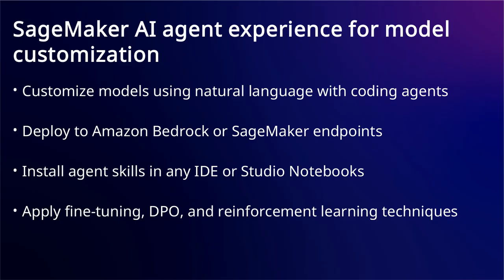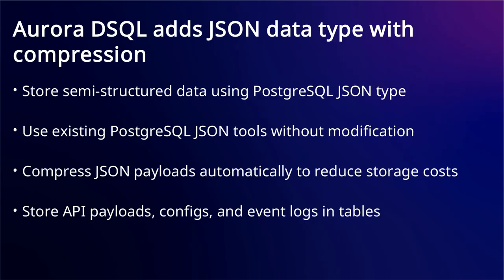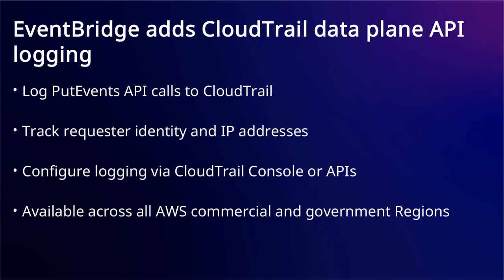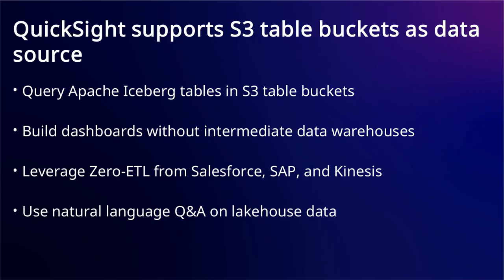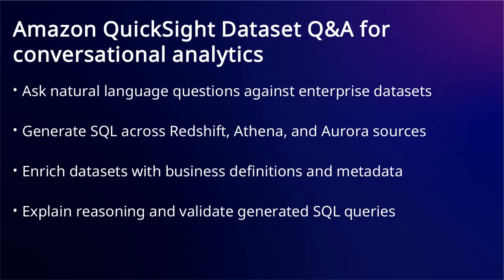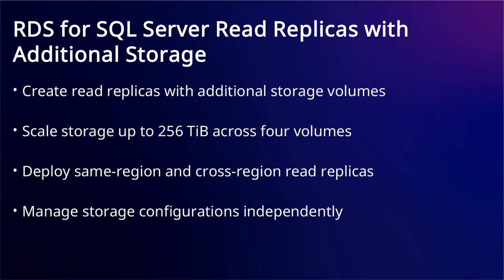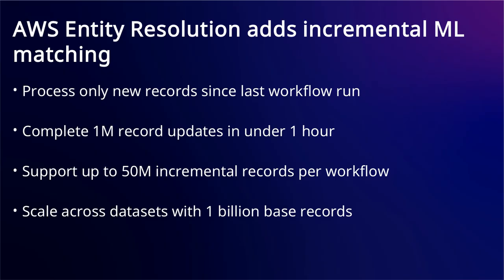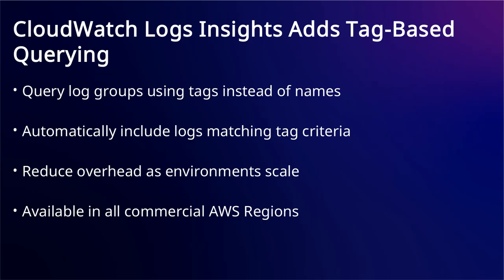What's new at AWS | May 04, 2026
These new AWS services and features were announced on May 04, 2026.

Chapters:
0:00 - AWS Payment Cryptography supports cross account key sharing
0:52 - SageMaker AI agent experience for model customization
2:07 - Aurora DSQL adds JSON data type with compression
3:06 - EventBridge adds CloudTrail data plane API logging
3:56 - Amazon QuickSight generates dashboards from natural language
5:02 - QuickSight supports S3 table buckets as data source
6:03 - Amazon QuickSight Dataset Q&A for conversational analytics
7:10 - RDS for SQL Server Read Replicas with Additional Storage
8:16 - AWS Entity Resolution adds incremental ML matching
9:17 - CloudWatch Logs Insights Adds Tag-Based Querying

Details of the features can be found here:

AWS Payment Cryptography supports cross account key sharing
SageMaker AI agent experience for model customization
Aurora DSQL adds JSON data type with compression
EventBridge adds CloudTrail data plane API logging
Amazon QuickSight generates dashboards from natural language
QuickSight supports S3 table buckets as data source
Amazon QuickSight Dataset Q&A for conversational analytics
RDS for SQL Server Read Replicas with Additional Storage
AWS Entity Resolution adds incremental ML matching
CloudWatch Logs Insights Adds Tag-Based Querying